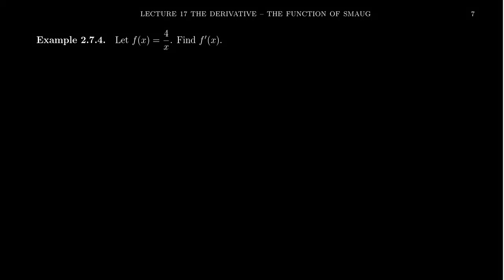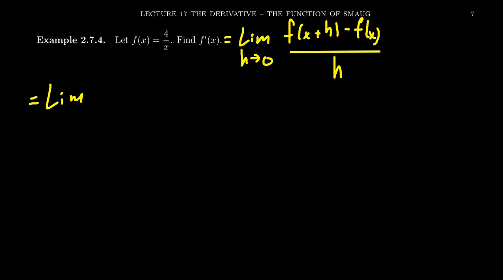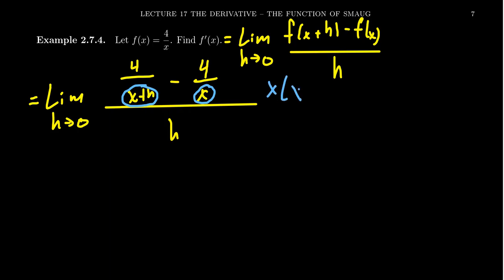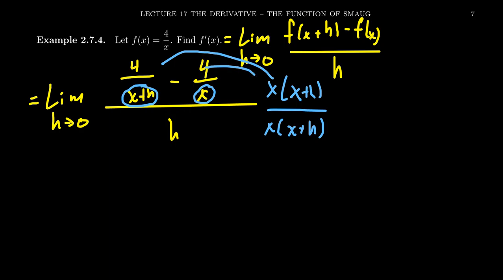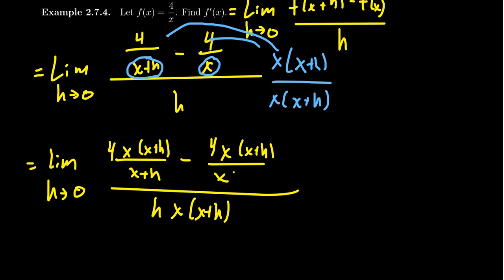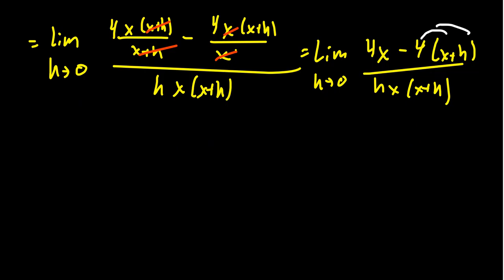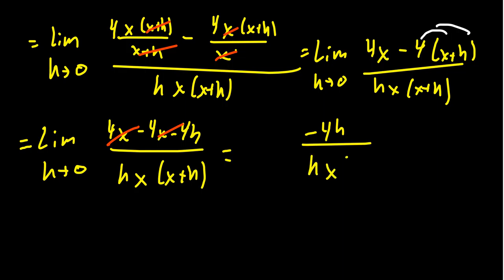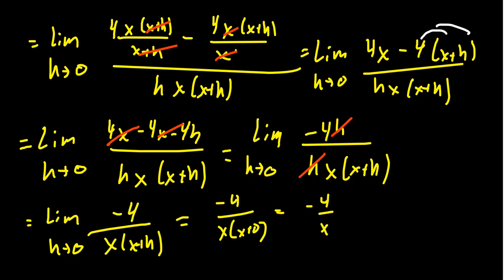Computing Derivatives from the Definition (Rational)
In this video, we compute the derivative of a polynomial function using the definition of the derivative as a limit of the difference quotient and review how to simplify a nested fraction.

This is lecture 17 (part 4/5) of the lecture series offered by Dr. Andrew Misseldine for the course Math 1210 - Calculus I at Southern Utah University. A transcript of this lecture can be found at Dr. Misseldine's website or through his Google Drive